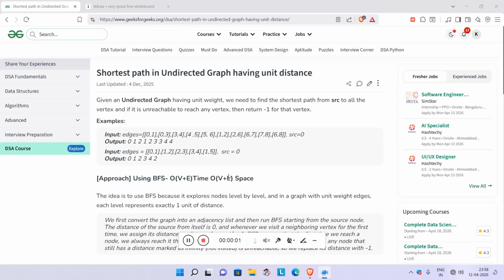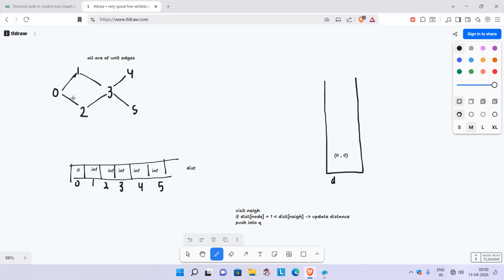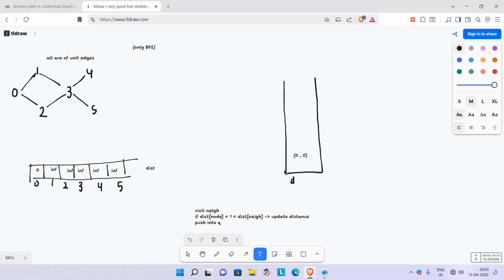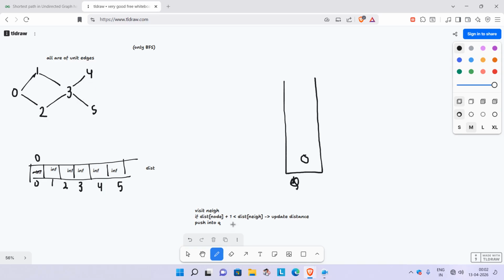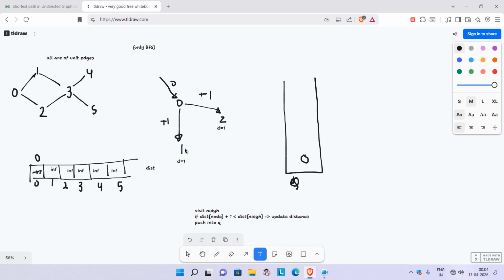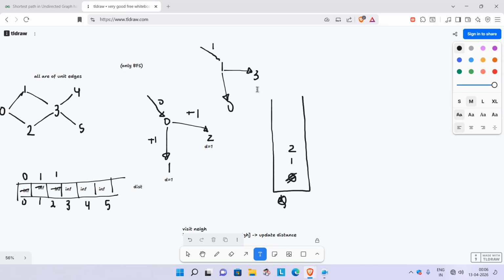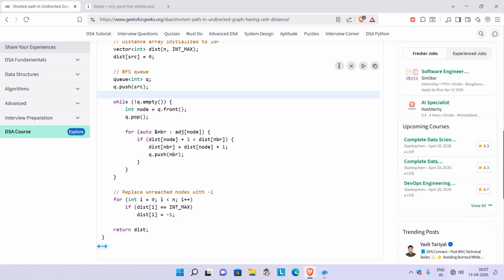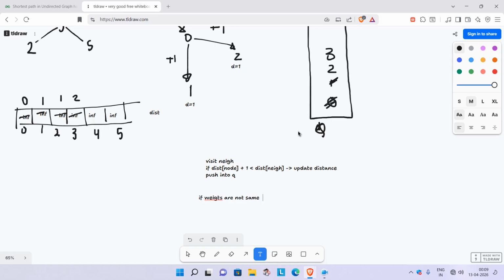Shortest path in Undirected Graph having unit distance